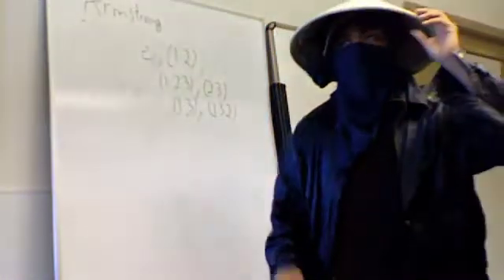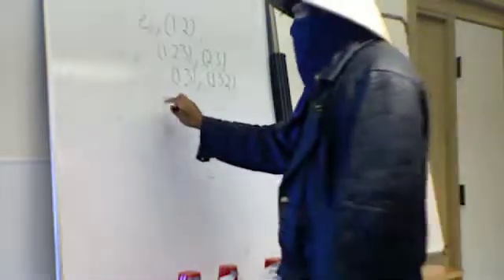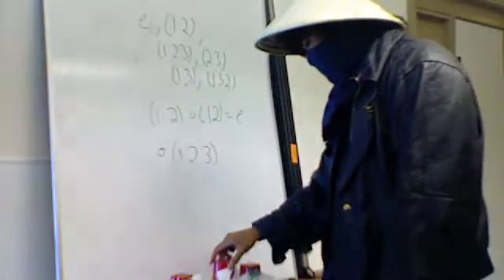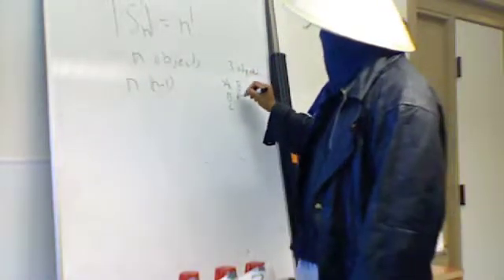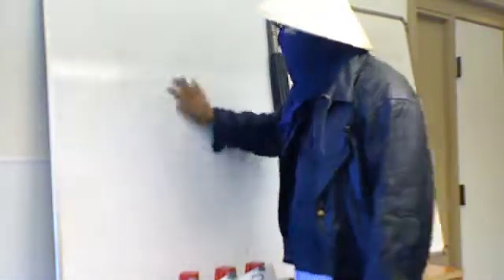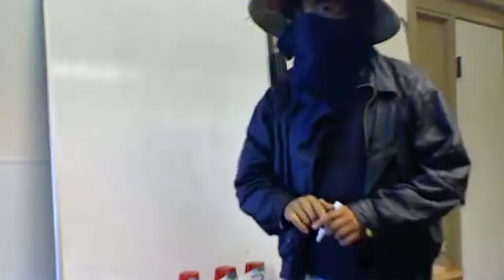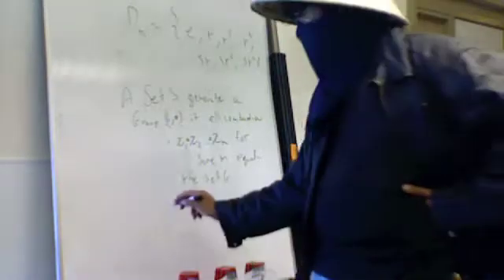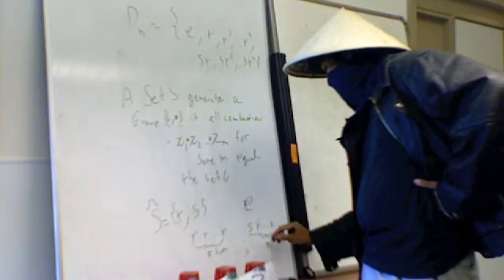Math Ninja: Group Theory Lecture 2-2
Permutation group (cont.), Subgroups, and Generators